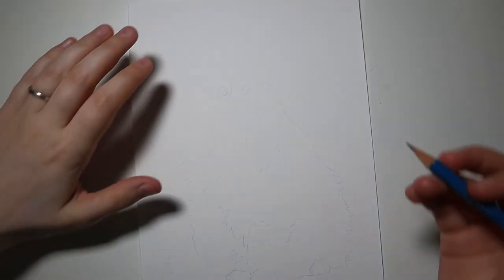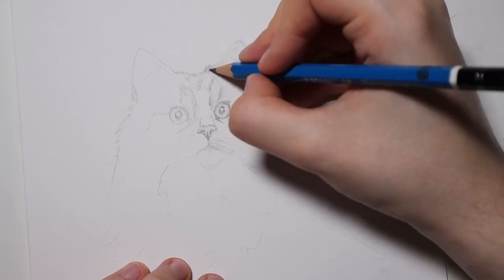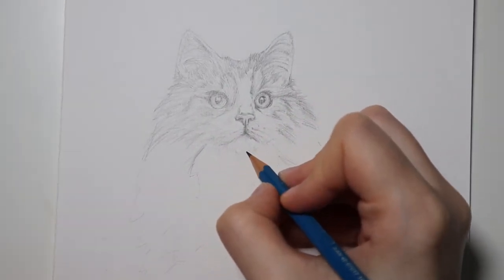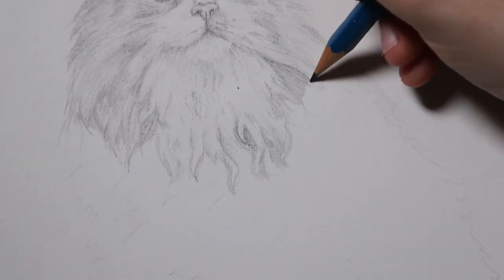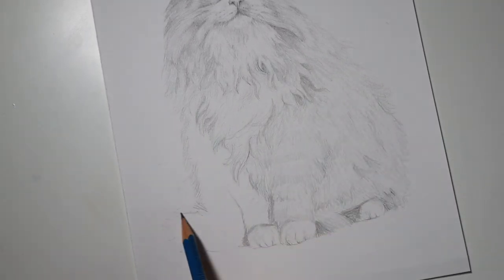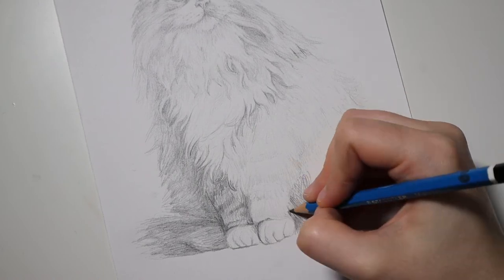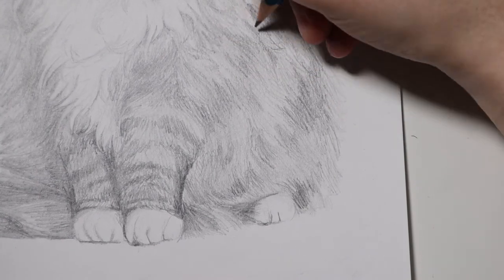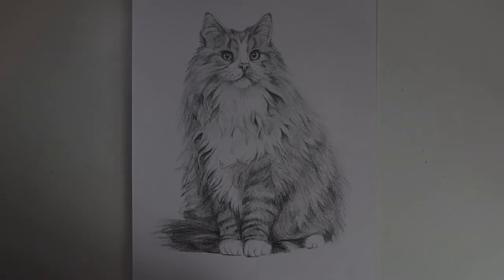foolproof guide on how to draw a cat (but only long-haired cats thx)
In this video, I show you a 100% sure-fire, bullet-proof, idiot-proof way to draw cats with perfect skill and poise that will without a doubt impress your friends and find you a mate (*results may vary, no guaranteed results, all jokes).

:: A bunch of links if you have the desire to click on things ::